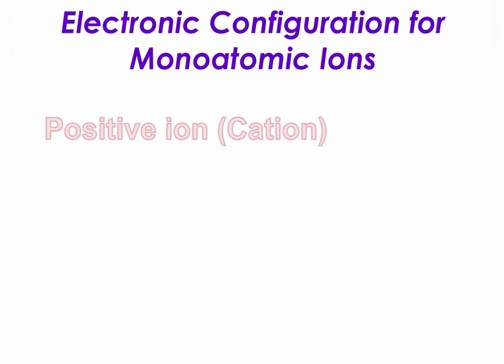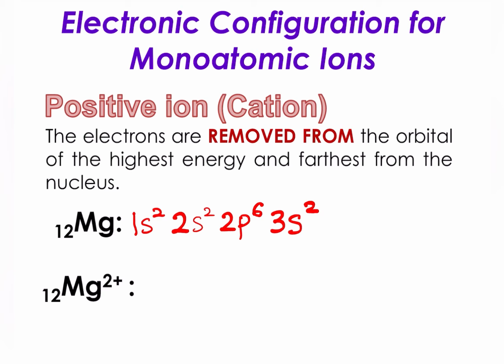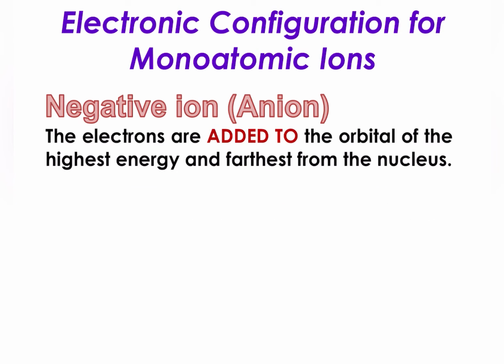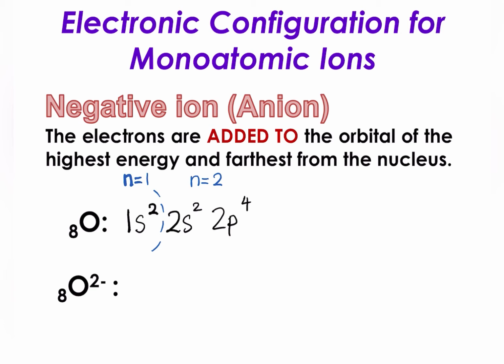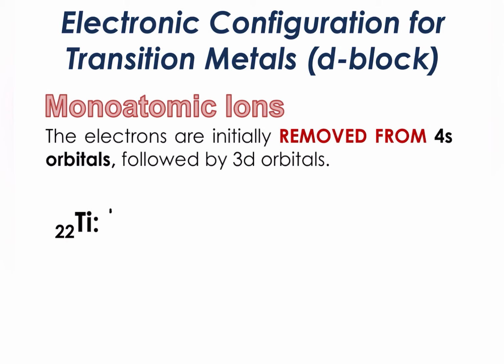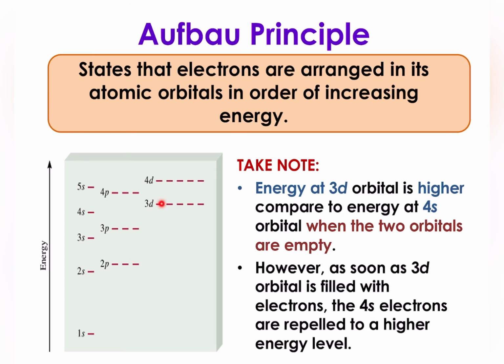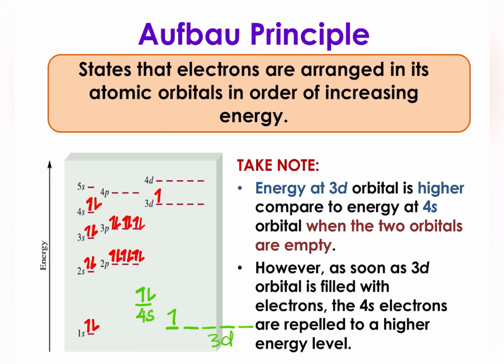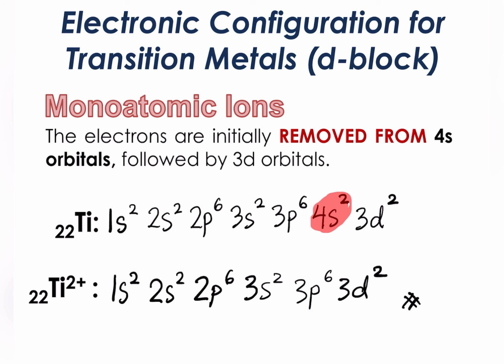How to Write Electronic Configuration of Ions (Chapter 5; Part 10)